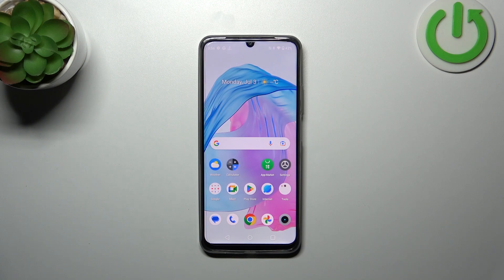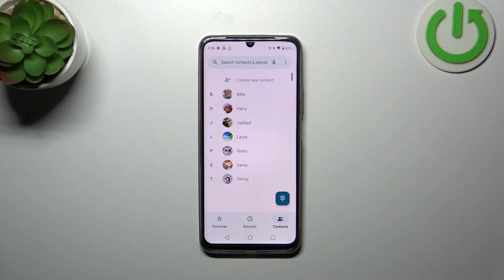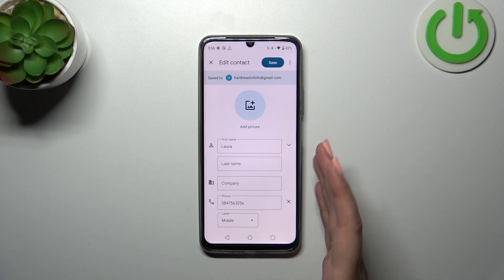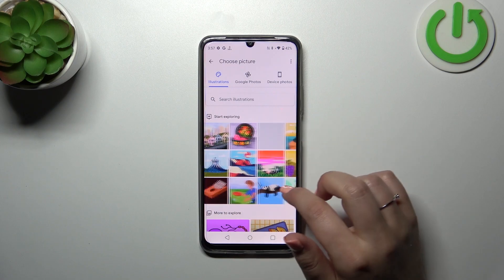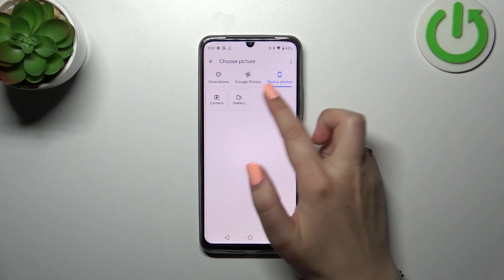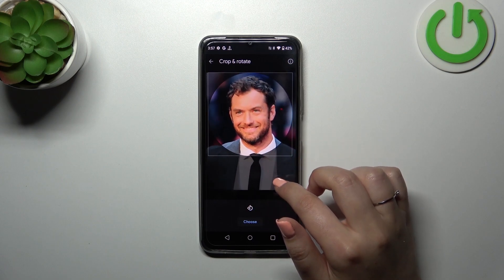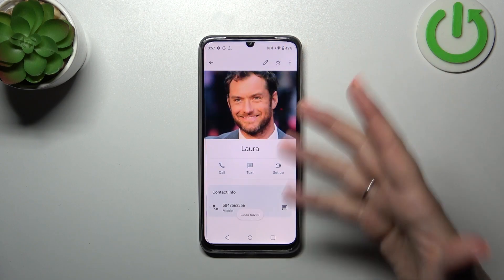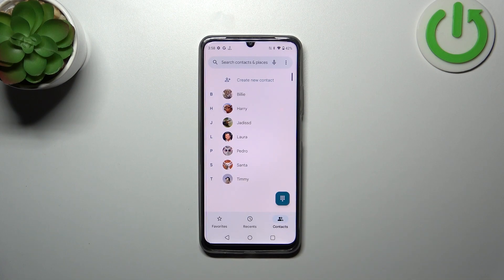How to Add Photo to Contact in REALME C53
Stay here if you want to know how to add a photo to a contact in your REALME C53. Adding photos to contacts makes it easier to identify callers and also adds a personal touch to your interactions. Go to our YouTube channel if you want to know more about REALME C53.

How to add a photo to a contact in REALME C53? How to set photo to contact in REALME C53? How to